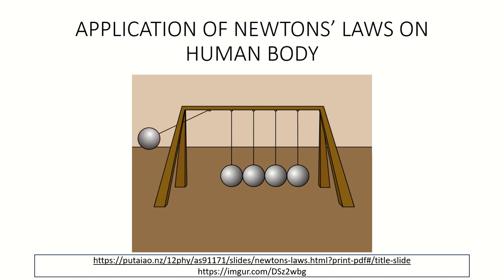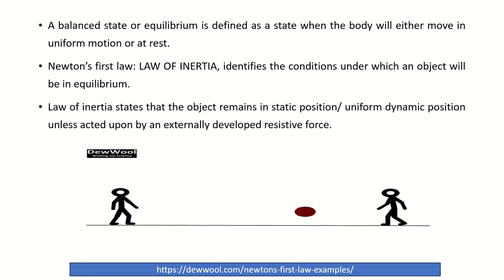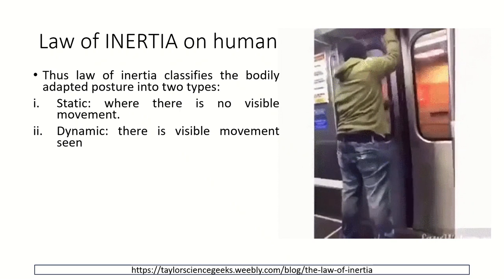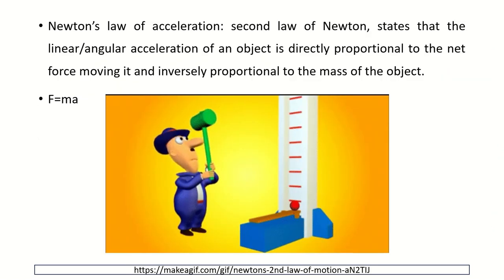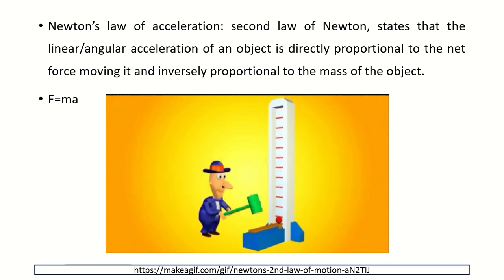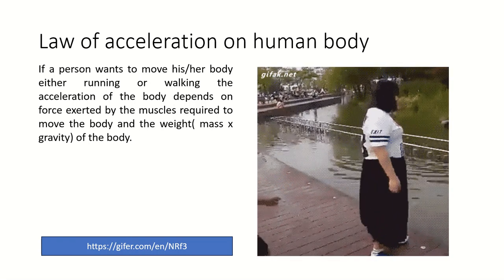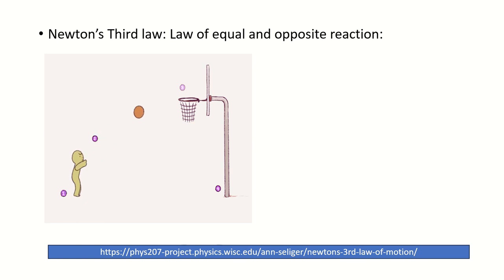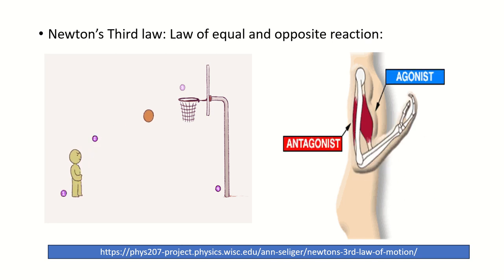Newtons law on human body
Can we apply Newton's laws? If yes; then watch how can we understand with human example?